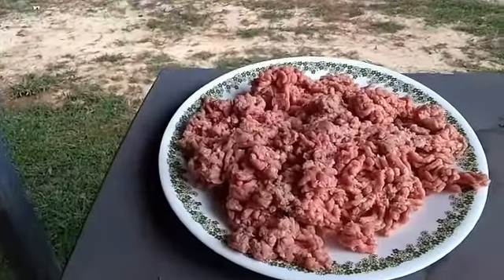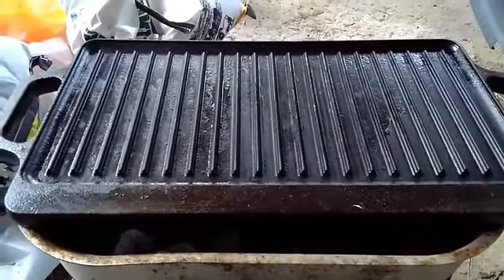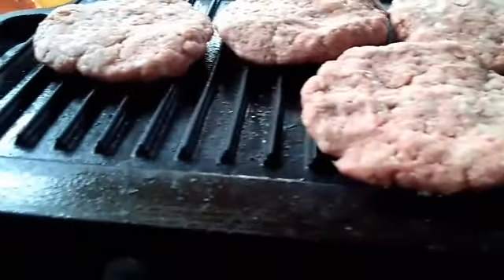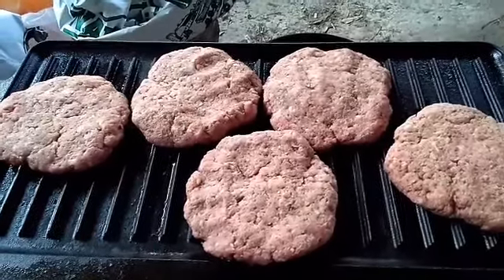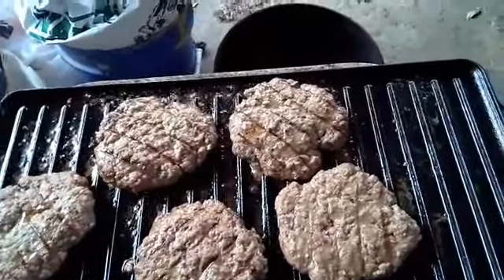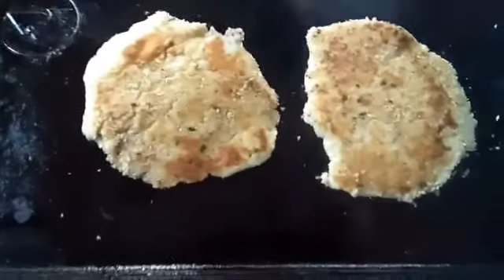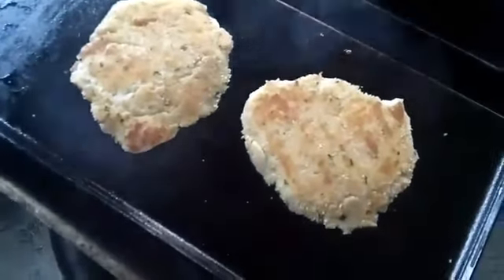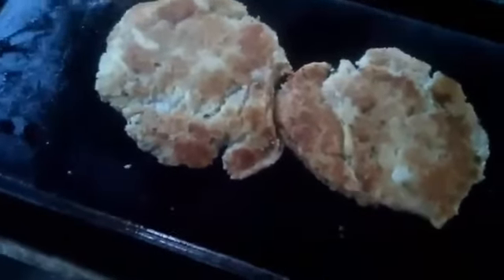Griddle me this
Using my seasonings I got from YouTube subscribers and my first time cooking ??? watch to see what it is